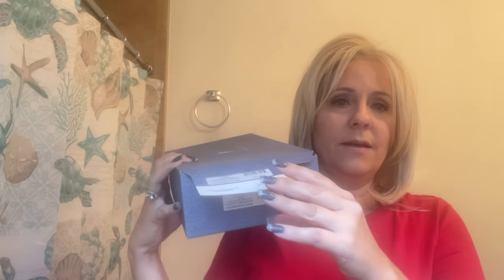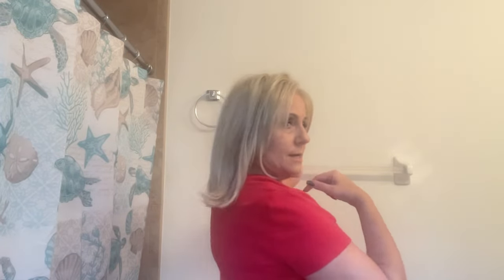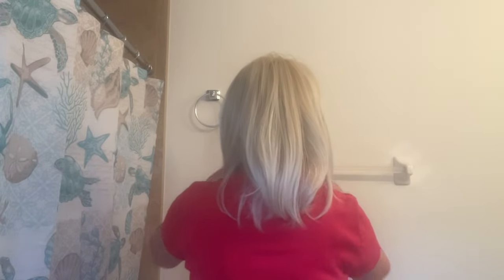My wig review on “summer heat” from the statements line from thewigcompany in color F 18/101.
This beautiful platinum blonde wig has warm highlights. Beautiful shoulder length hair. thewigcompany sent me this week to review. Absolutely love it! It’s called summer heat in color F 18/101 ￼￼.